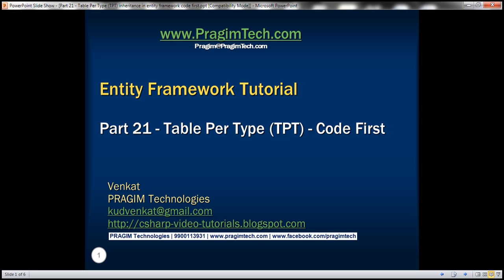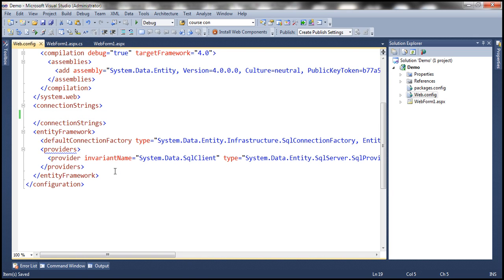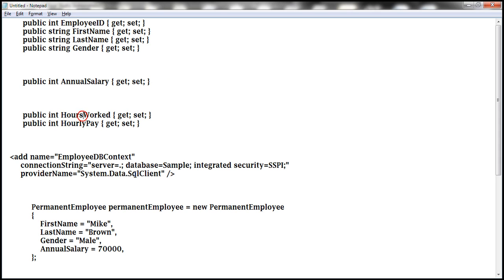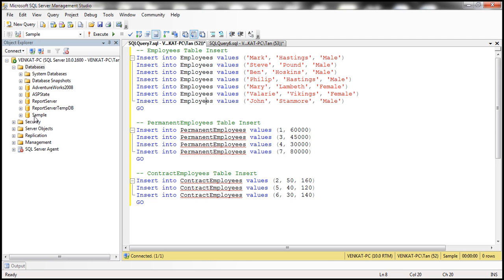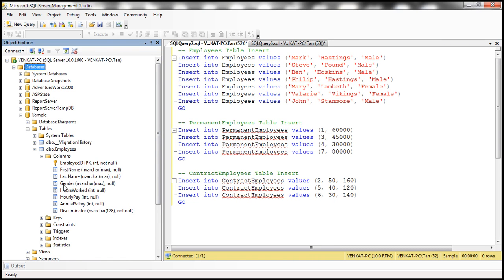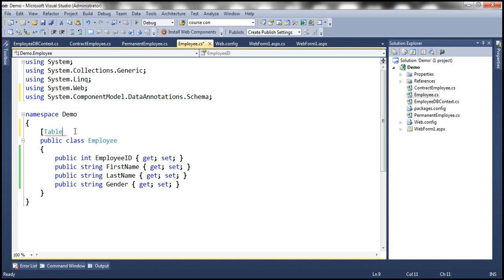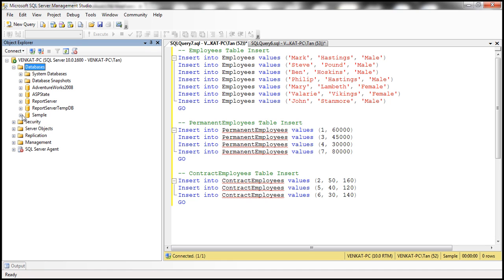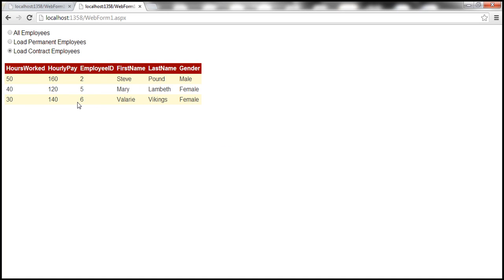Part 21 Table Per Type TPT inheritance code first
In this video, we will discuss implementing Table Per Type (TPT) inheritance in entity framework with code first approach. This is continuation to Part 20, where we discussed implementing Table Per Type inheritance with database first approach.

In TPT inheritance one database table per type is used to store data for the respective entity types in the inheritance hierarchy.

By default Entity Framework creates ONE TABLE for all the entity types in the inheritance hierarchy

To have a table created for each entity type in the inheritance hierarchy use Table attribute

Fluent API can also be used to do the table mapping by overriding OnModelCreating() method